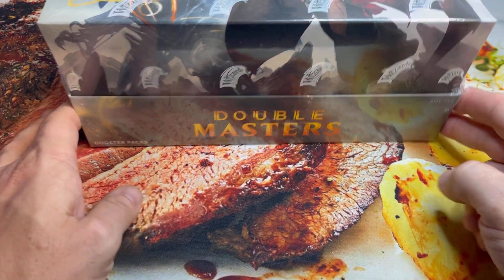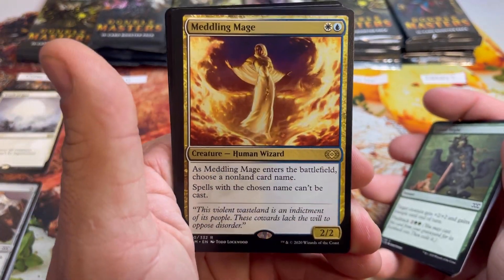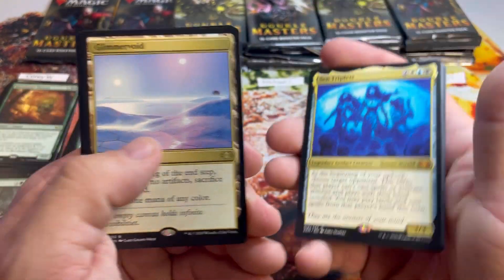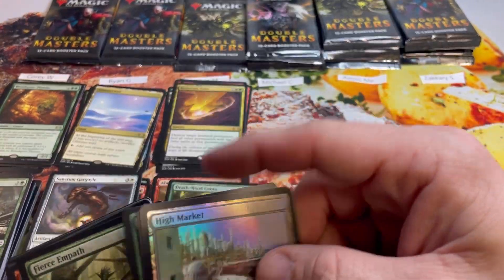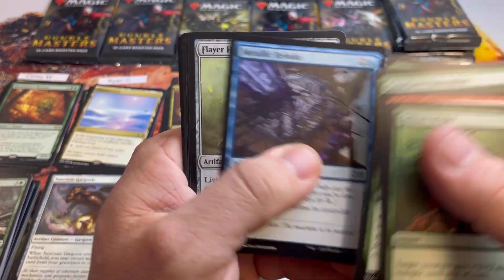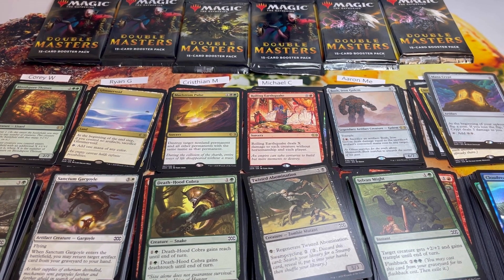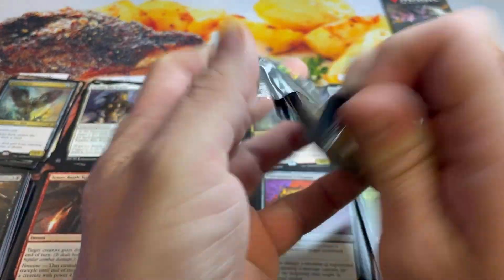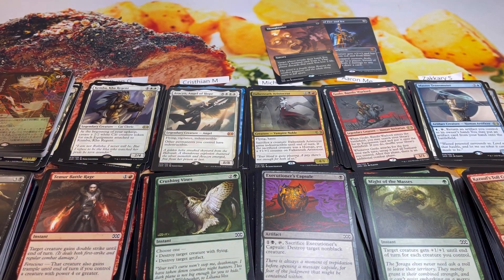Double Masters Battle!!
magicthegathering

Strixhaven booster box

Strixhaven set booster box.

Zendikar Rising Boooster box